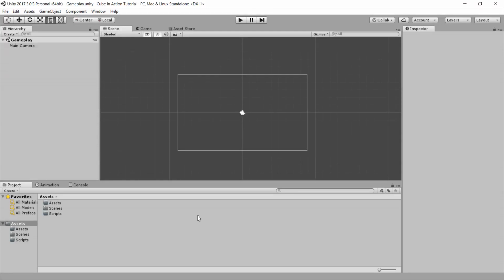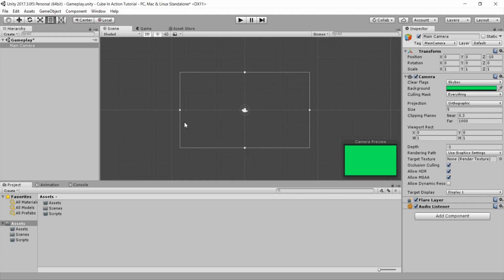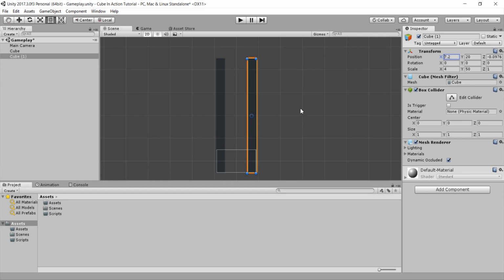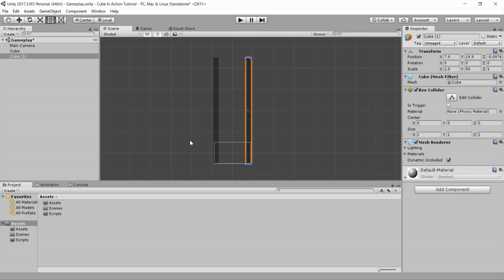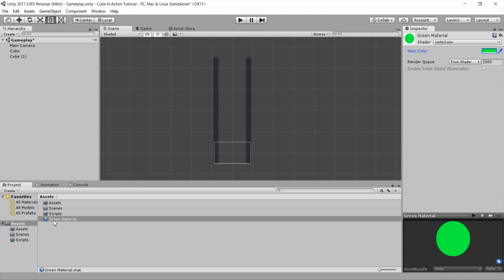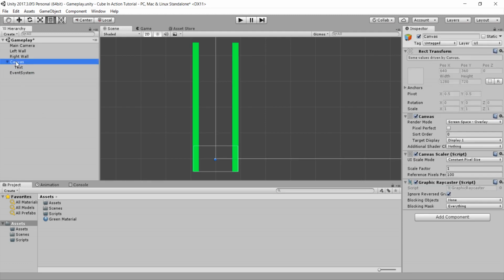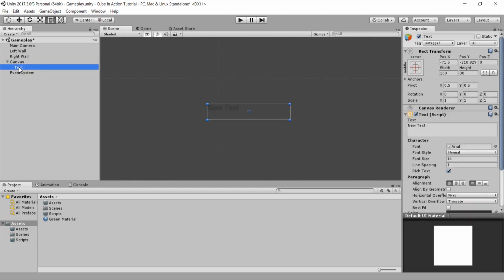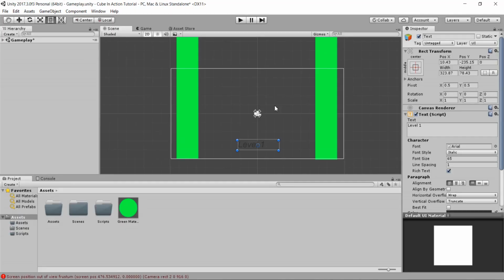2# Cubes In Action - Game Design And UI System